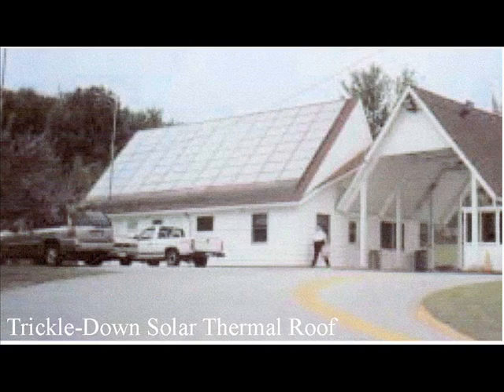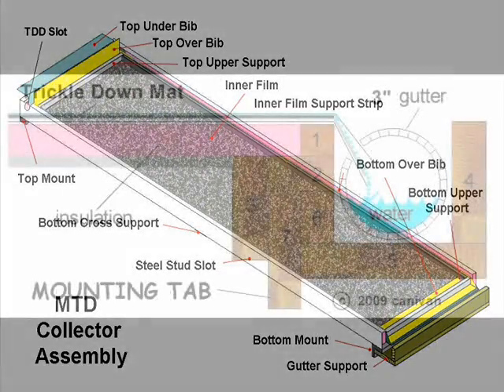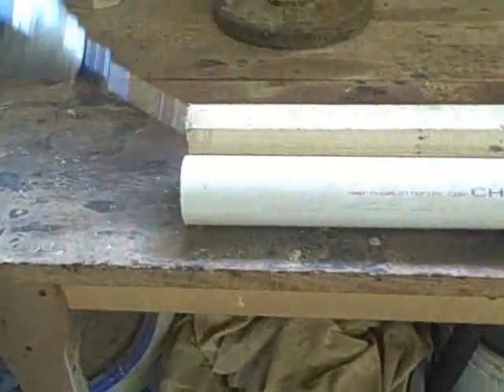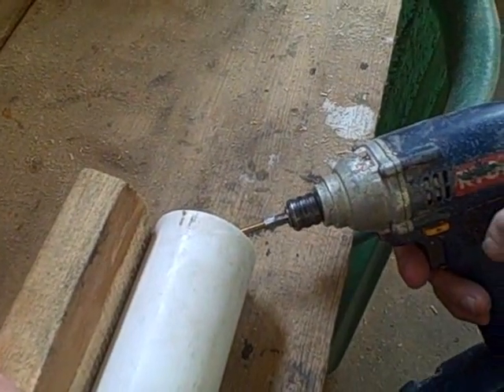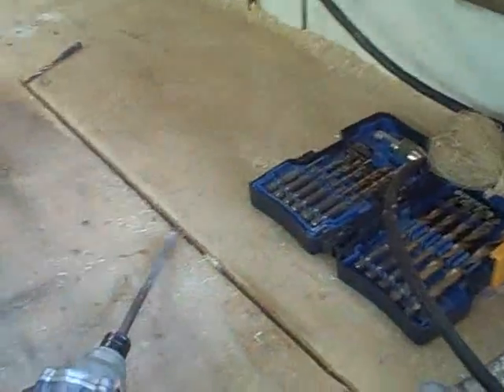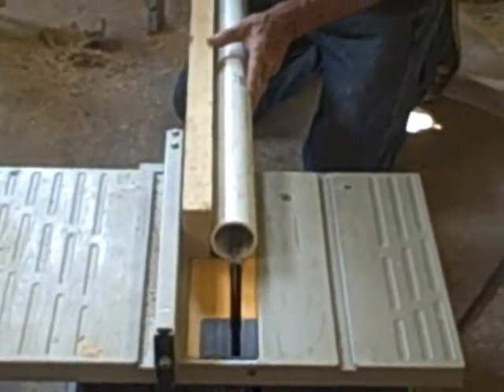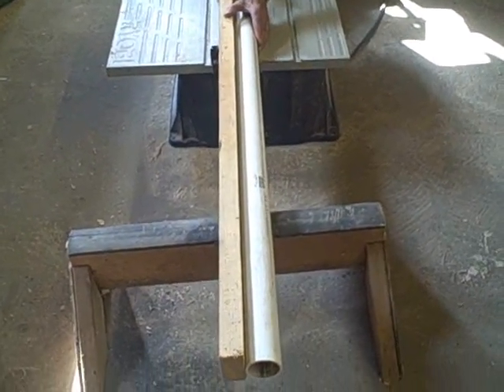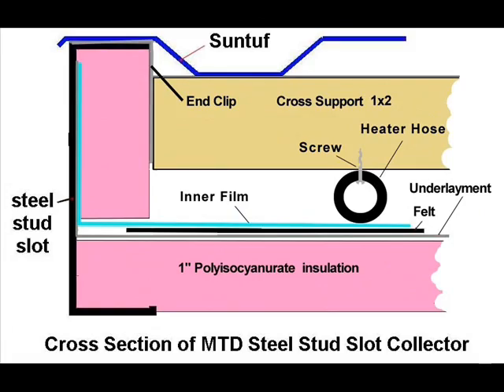MTD Solar 101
Solar heated water from an MTD collector must be collected in a gutter so let's learn how to make a gutter from a PVC pipe. Dad always said we should start at the bottom so here we shall start.